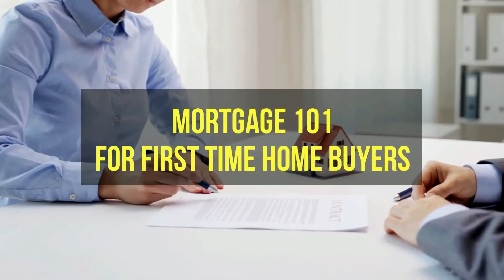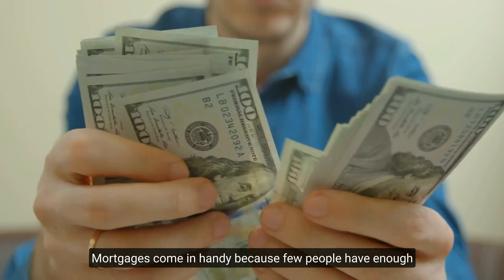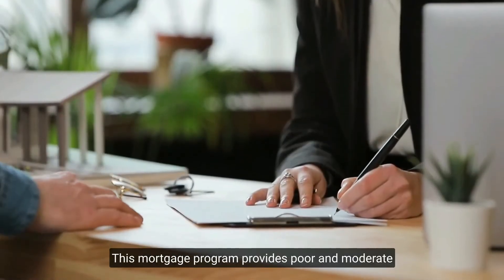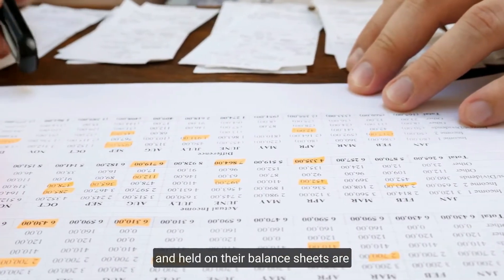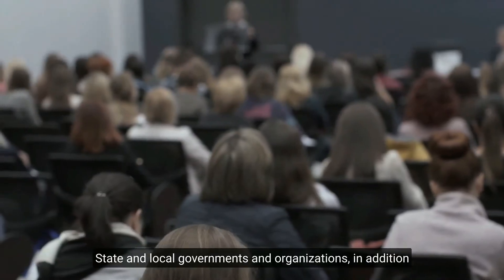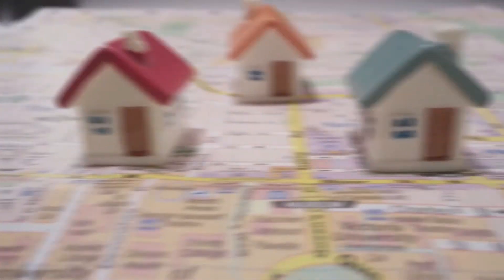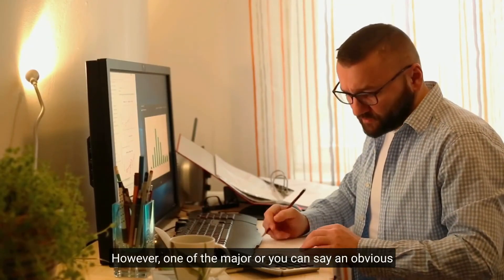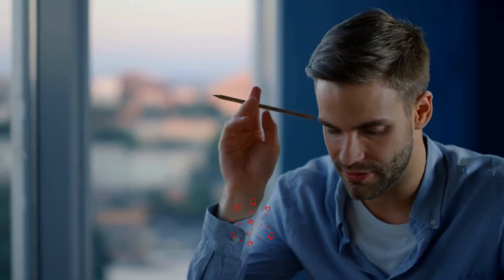Mortgage 101 - For First-Time Home Buyers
🔥🔥🔥 If you want to buy a house, you'll need a loan. That’s what a mortgage can do for you. Well, mortgages are a mechanism for homebuyers to purchase or protect their property by borrowing money from a bank or other financial institution. Getting a mortgage is an important step in buying your first home, and there are various aspects to consider when selecting the best one.
While the variety of financing options available to first-time homebuyers may seem overwhelming, learning the basics of property financing can save you time and money.
This video is going to be a complete guide on a mortgage. We are going to discuss everything from its basics to its types and working. So, continue watching the video until the end to get all the insights from it.

This channel is your ultimate destination for learning about finance and wealth, real estate, investing and cryptocurrency, the stock market, and informational and educational trends in financial management. If you are someone who wishes to become wealthy and look for smart money management options, then we are fortunate to have found each other.
With the commencement of this channel, we aim to help our viewers to learn about financial education and succeed in personal finance and money management.
Wait!!
Do you know what financial literacy is, and why it is so important? That’s exactly what you’re going to learn on this channel.